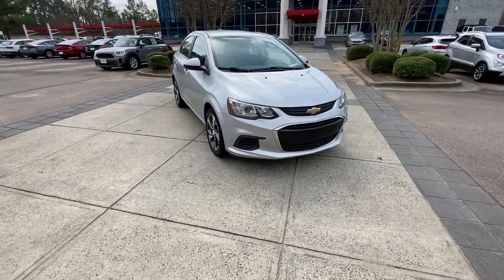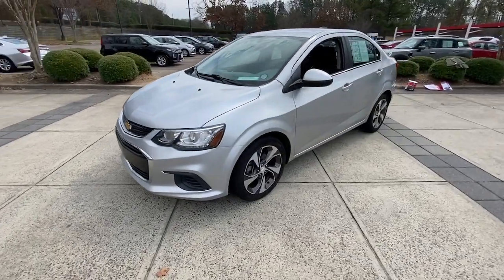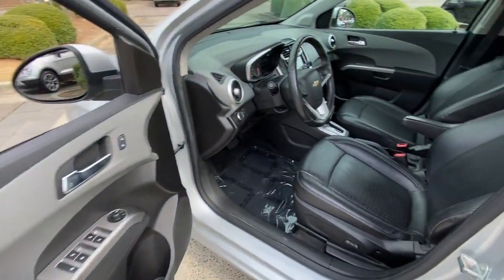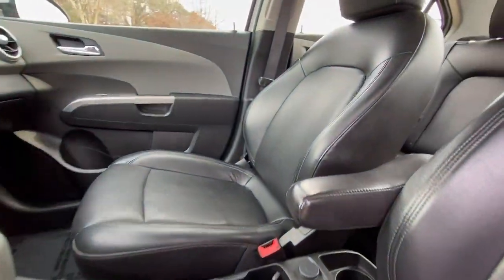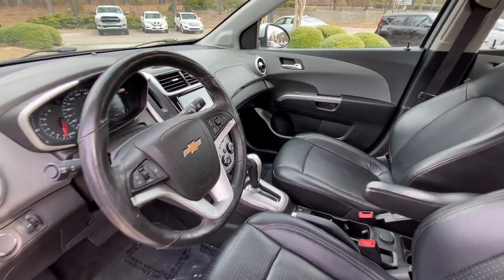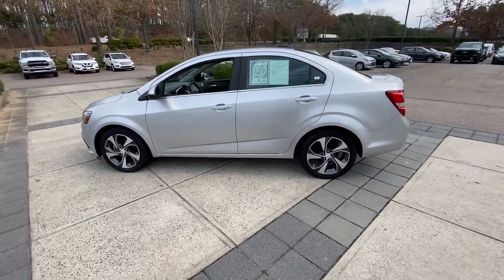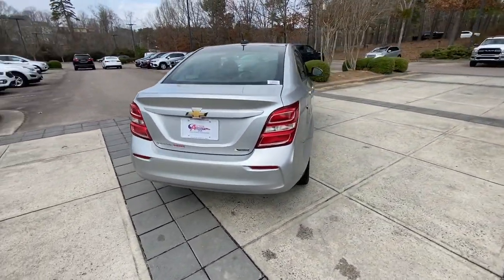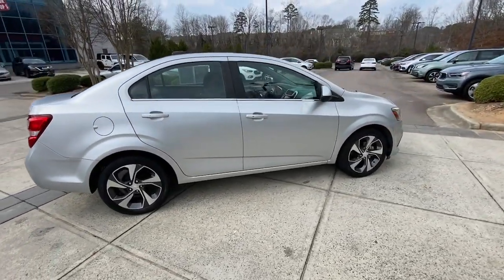2017 Chevrolet Sonic Premier NC Raleigh, Durham, Apex, Holly Springs, Wake Forest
Pre-Owned 2017 Chevrolet Sonic Premier available at Auction Direct USA Raleigh located in 7601 Glenwood Ave, Raleigh, NC, 27612. Servicing the Raleigh, Durham, Apex, Holly Springs, Wake Forest area.

Get a feel for the  2017  Chevrolet Sonic.  The Chevrolet Sonic: The efficient two-door compact with a surprisingly spacious interior, flexible cargo capacity, and advanced safety features.
, Keyless Entry, Navigation System, Back-Up Camera, 4 Cylinder Engine, Keyless Start, Remote Engine Start, Heated Mirrors, Satellite Radio, Aluminum Wheels. Waste not, want not. Drive the Sonic and see what a treat it is to have everything you need and nothing you don't.